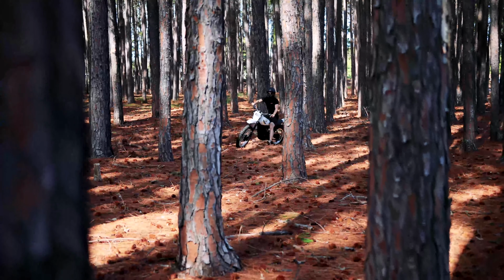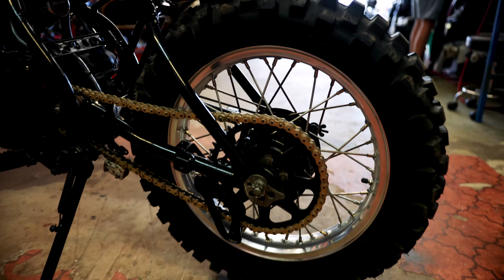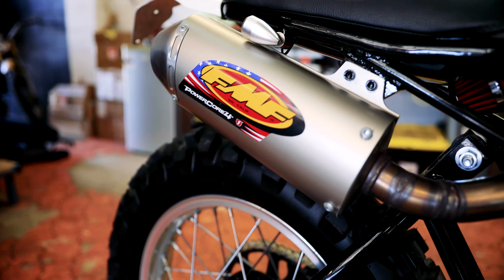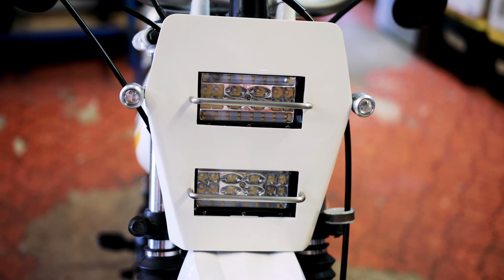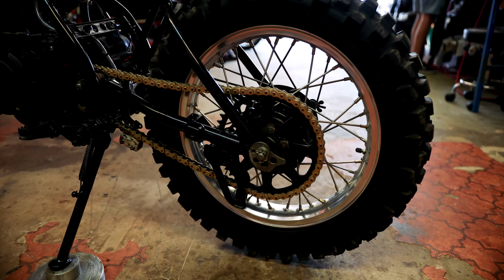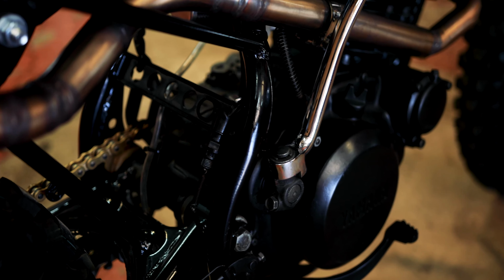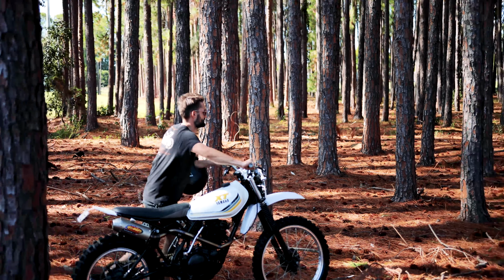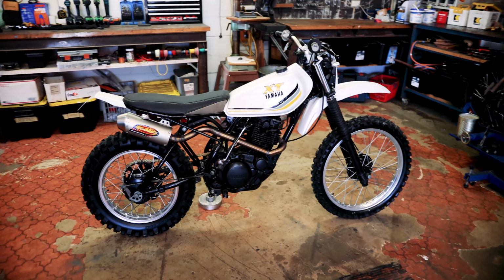Yamaha XT250 MX Scrambler - How to build it | Purpose Built Moto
Building a Yamaha XT250 Motocross Scrambler | Full Build Breakdown

Join us for a walkthrough on how to build a motocross-style scrambler using the Yamaha XT250—a fantastic base for a scrambler build. We had a lot of fun building and testing this bike! When you mention a Yamaha XT to any bike enthusiast, a few things come to mind. Yamaha’s XT series set the bar in off-road racing for a long time and has been synonymous with durability, performance, and reliability. So, of course, we had one roll into the garage that looked anything but. With a rolling chassis, motor, a box of parts, and three words: “Make a scrambler,” we got to work. Using a motocross style throughout the build, the aggressive riding position and the bellowing note from the custom exhaust deliver an amazingly fun ride!

Upgrade Your Ride:
Interested in customizing your own bike? Explore the parts we use and recommend: